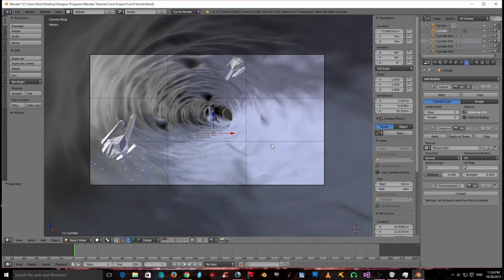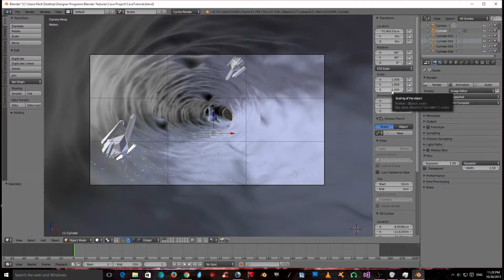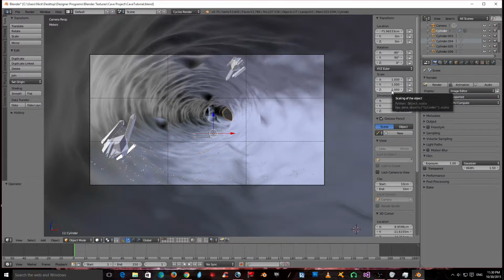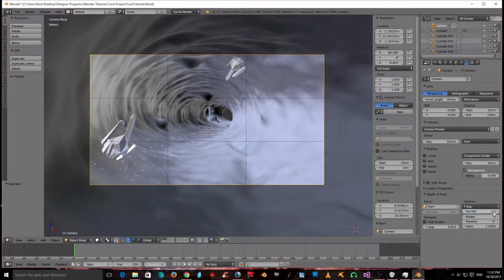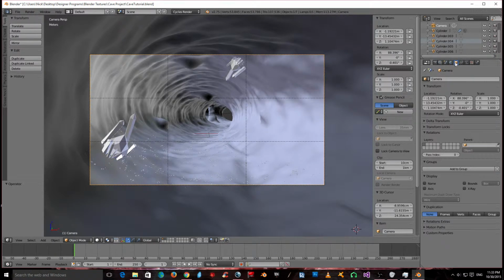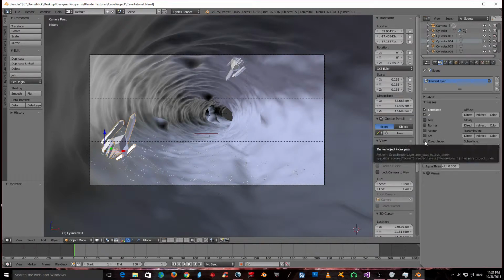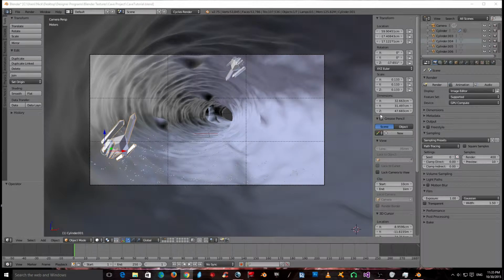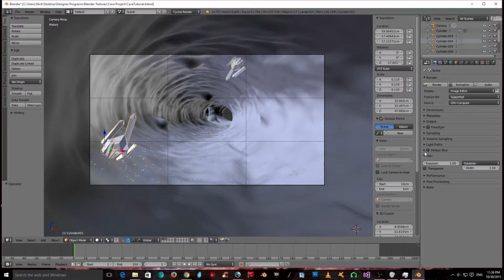Blender Tutorial Attempt: Cave Part 2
The finishing of the tutorial. Mainly just working on parts of the camera to make the render better. Enjoy. Links to Blender Guru and the Cave tutorial he made is below.